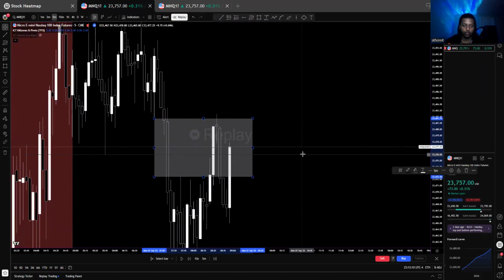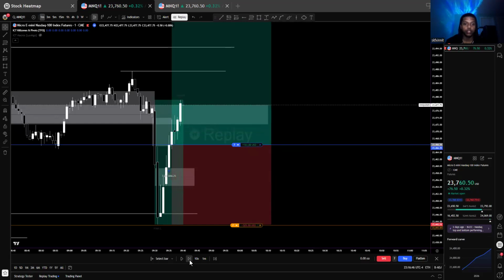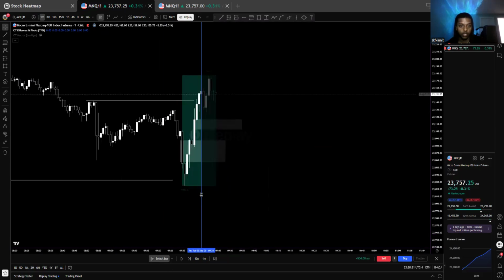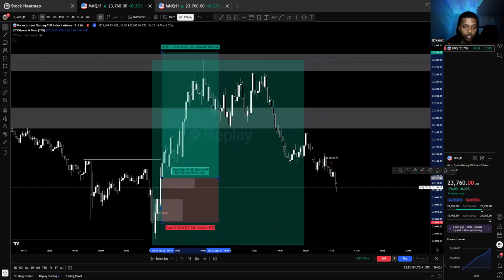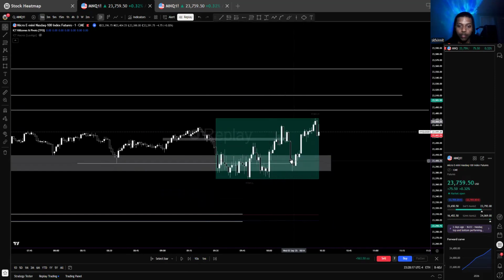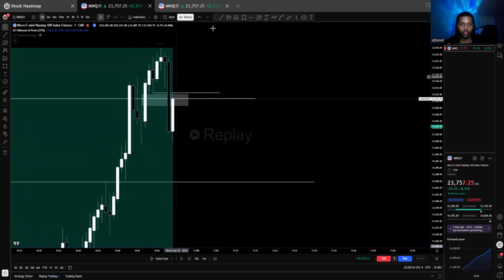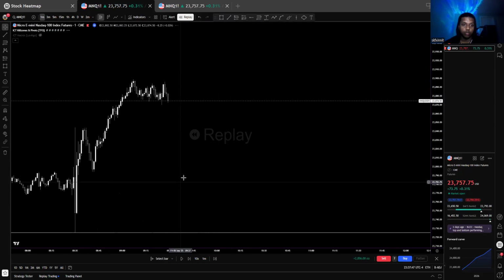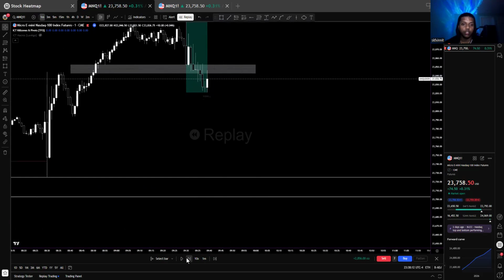Top 5 Trade of the week SEPT 01-05 | skfxinnit | 07-09-2025 | Day - 30/100 whatdidimiss | EP-7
Weekly MNQ Backtest | Full Breakdown of  SEPT 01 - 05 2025 | Day - 23 Recap

This video breaks down everything I saw, marked, and learned from a full week of MNQ trading.
Every entry I took. Every setup I backtested. Every time I trusted the model — or didn’t.

Inside this recap, I cover:
✅ 15M and 1M Fair Value Gaps
✅ London Low + ATH Liquidity Sweeps
✅ 1-Min iFVG confluence
✅ MSS + Rejection Zones
✅ How I managed my risk, partials, and mindset

This is where conviction is built.
Not from hype. From repetition, review, and refinement.

If you’re serious about becoming consistent — this is the work.